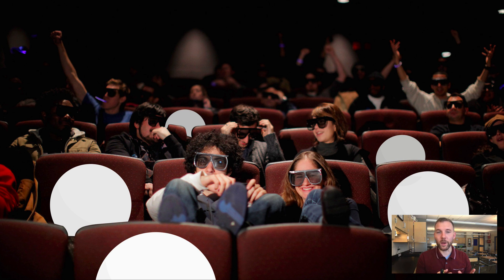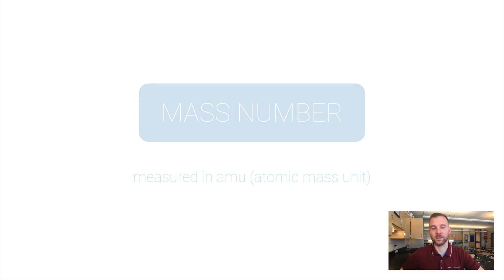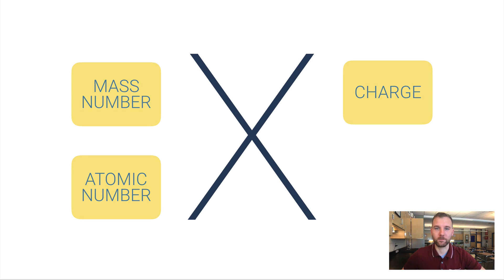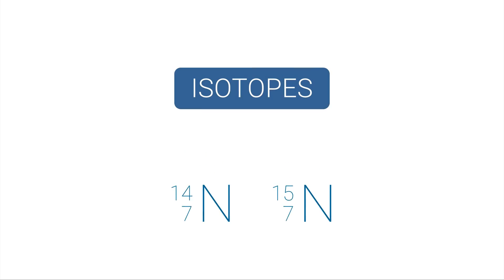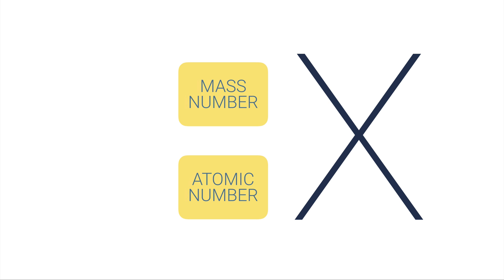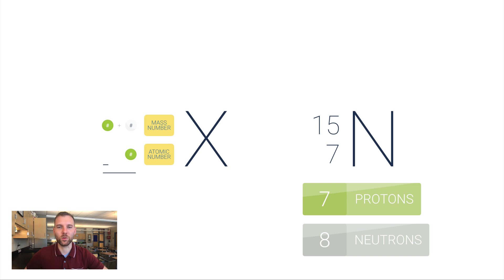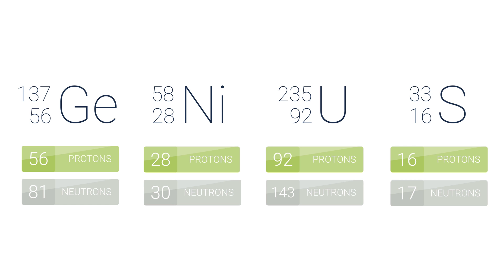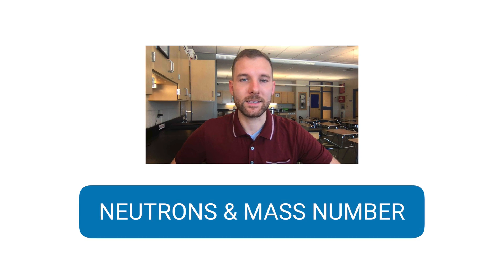Neutrons & Mass Number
What’s the purpose of a neutron and how does it help stabilize the atom?  What does mass number represent?  What are isotopes?  All valid questions, for which this video has answers!